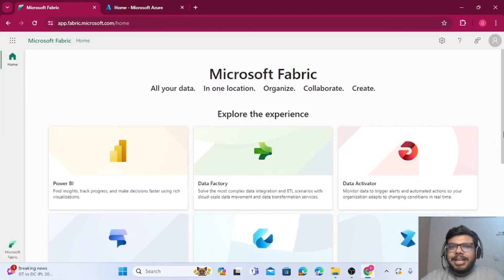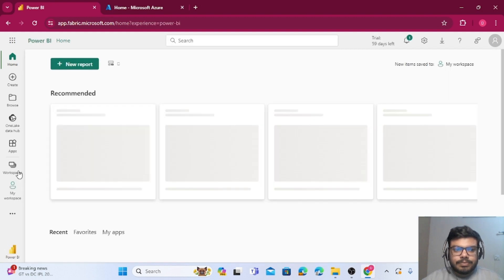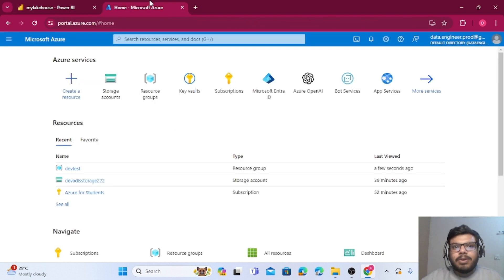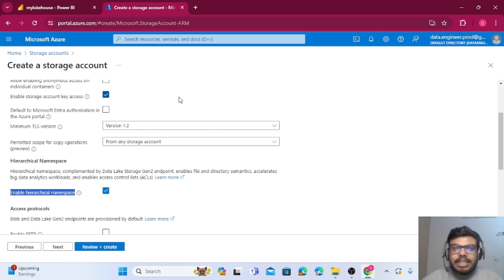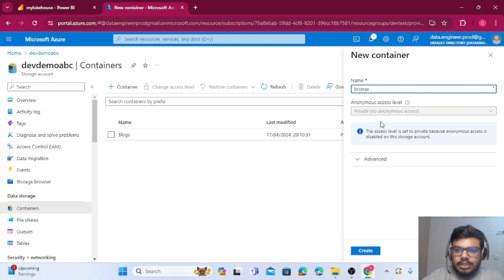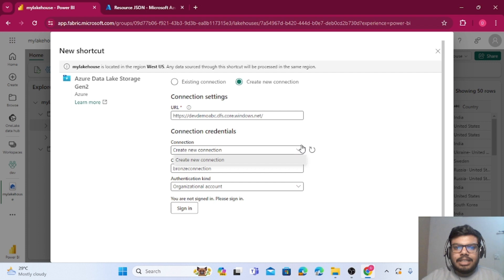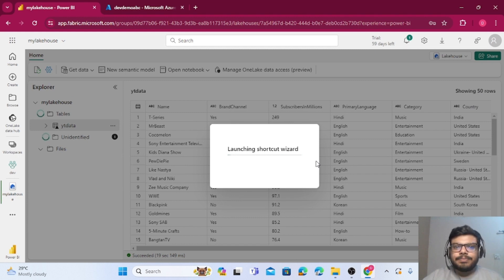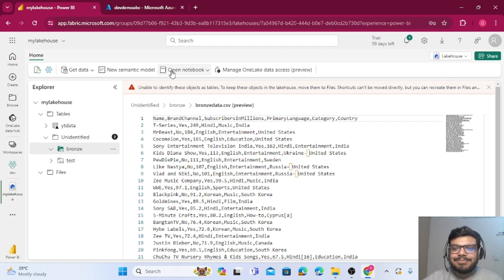Fabric Shortcuts| Connecting to ADLS Gen2| Microsoft Fabric | 04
In this video we will see Shortcuts and how we can use to connect with ADLS Gen2.
Feature_______________________________________________________________
All Free !